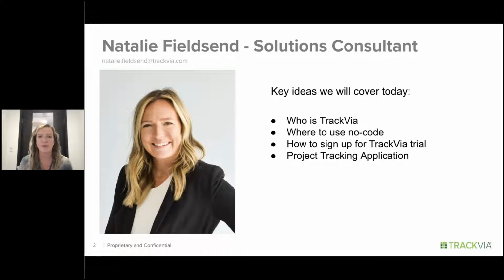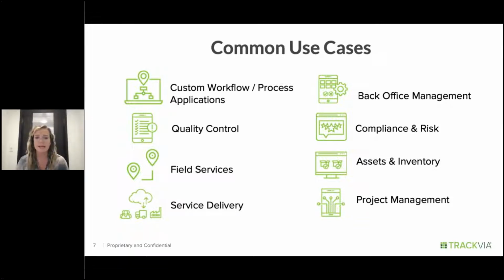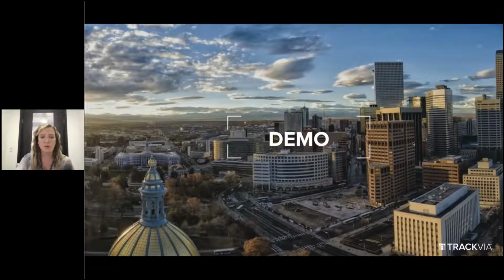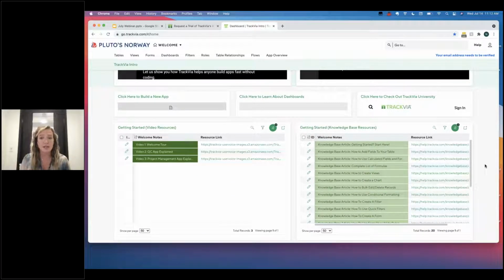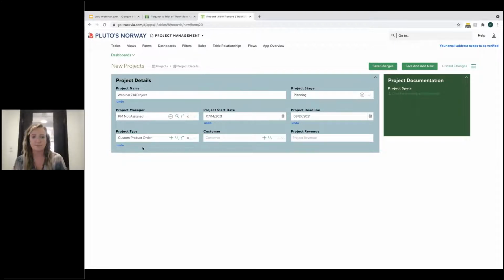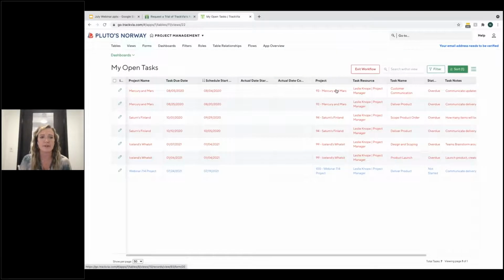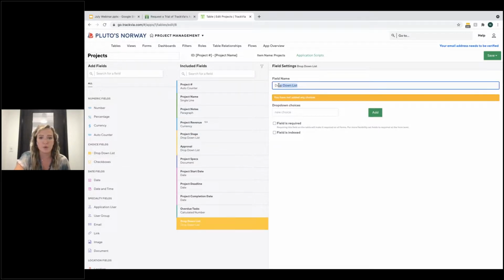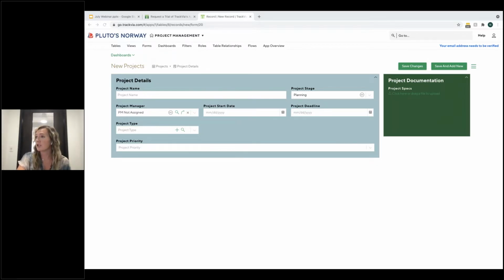How No Code Applications Will Modernize Your Business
Did you know that it is surprisingly easy to build and integrate high quality applications with little to no coding required? You can turn YOUR ideas into modern web and mobile apps in just days. Let us show you how!

Check out this demo of the TrackVia platform where we show you how to get started with a free 30-day trial. Led by Natalie Fieldsend, a Solutions Consultant at TrackVia, Natalie will demostrate how you can createa a Project Management application easily and interact with data.

During this webinar we will:

Highlight how no-code / low-code applications are modernizing workflows
Give you examples of common apps built using low-code
Show how to create your first app in minutes
Open up the floor for a live Q&A session